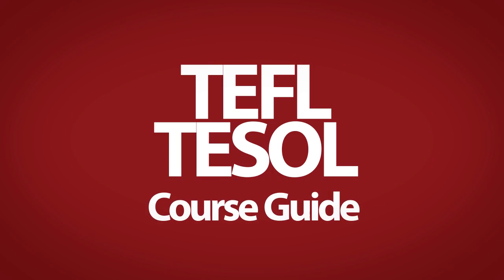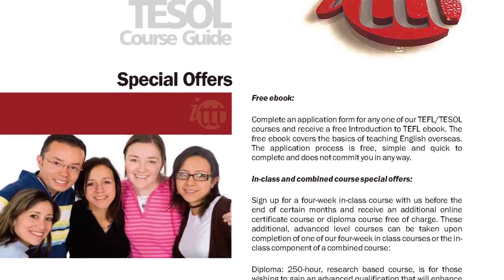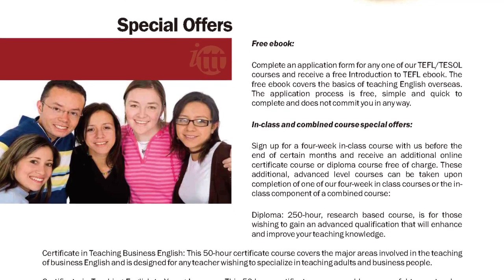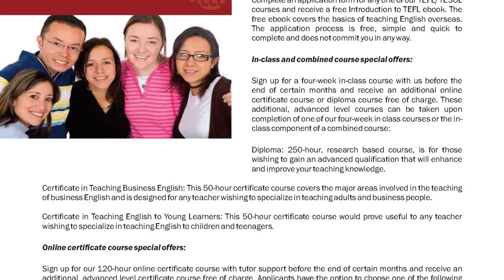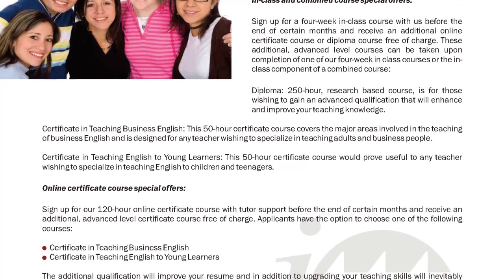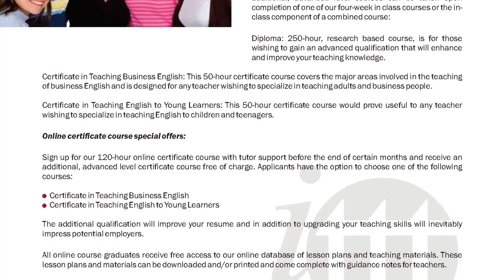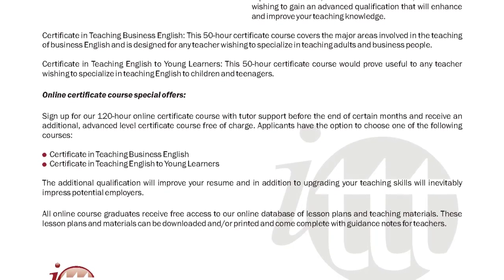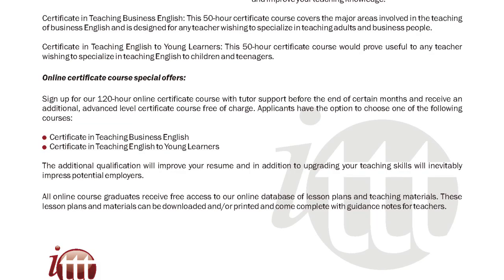TEFL/TESOL Course Special Offers | International TEFL and TESOL Training (ITTT)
We offer a variety of special offers for our TEFL and TESOL courses.